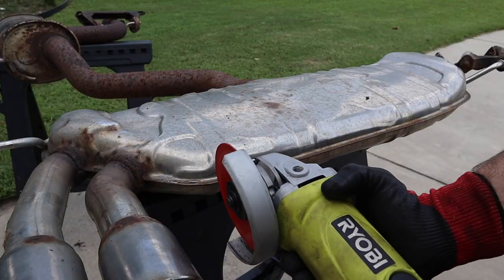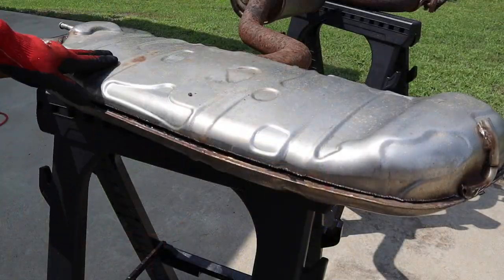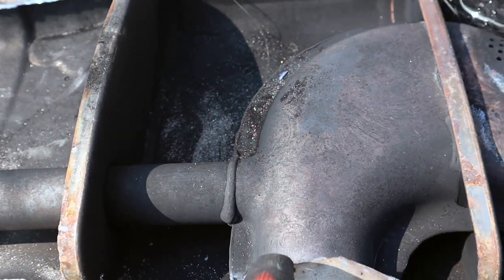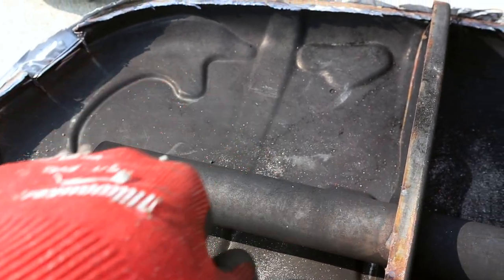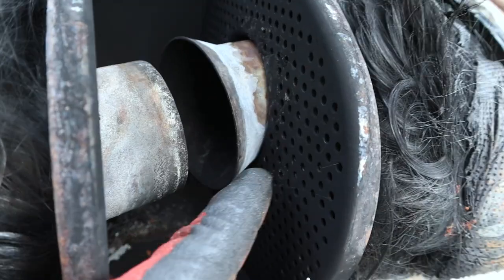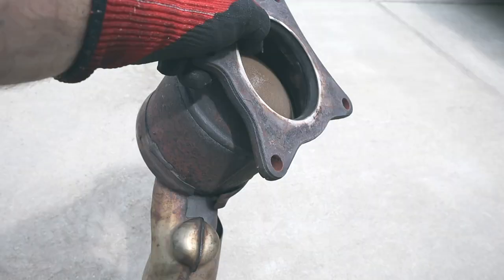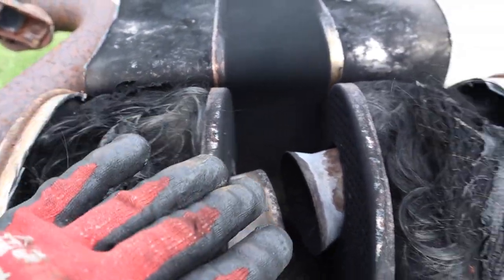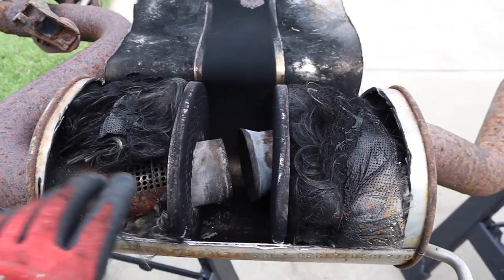What is Inside A Car's Muffler and Catalytic Converter?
What is Inside A Car's Muffler and Catalytic Converter? Why do people delete a muffler? What about a muffler vs a straight pipe? Oh and no, it's not a muffler bearing. Mufflers reduce the amount of sound out of an engine, then also slow the exhaust gas down as it travels to the back of the car. You will also see why a performance exhaust sounds different from a stock muffler.

Recommended Tools
Torx Sockets ~